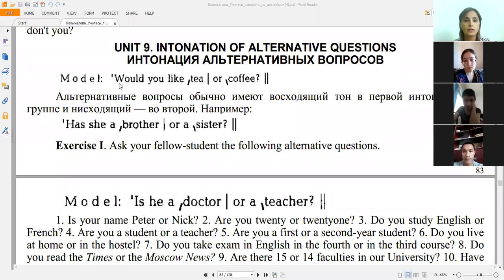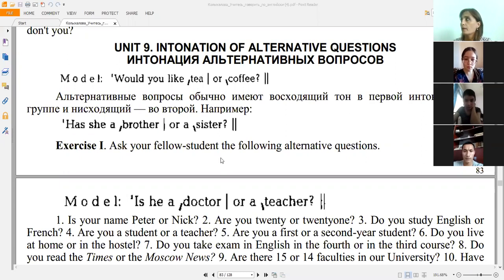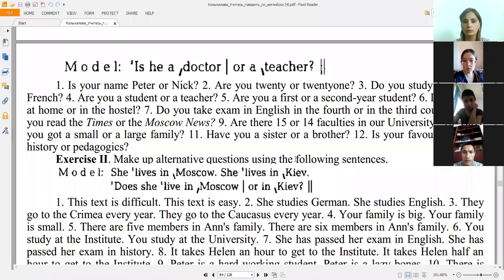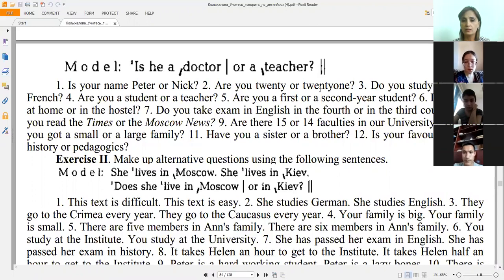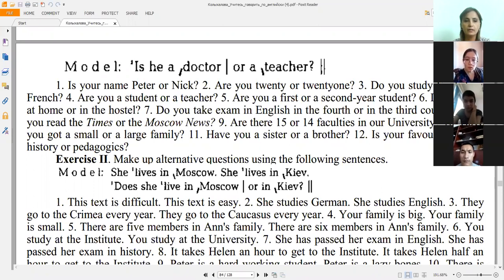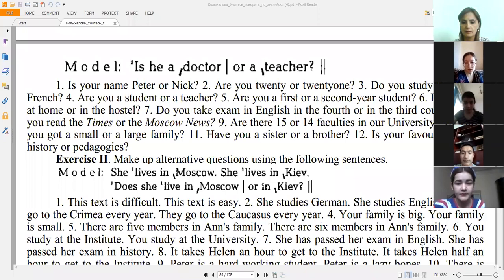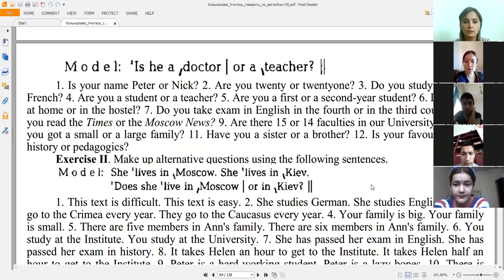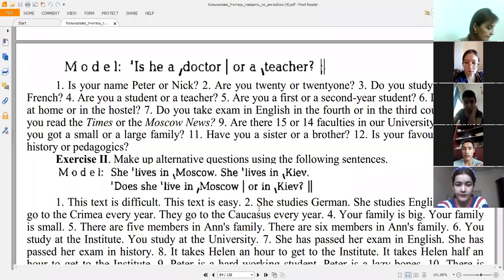INTONATION OF ALTERNATIVE QUESTION BY MALOHAT 194